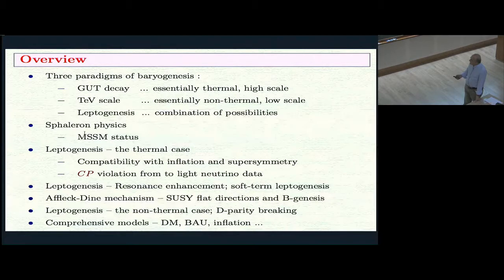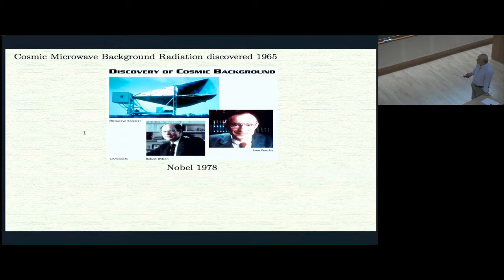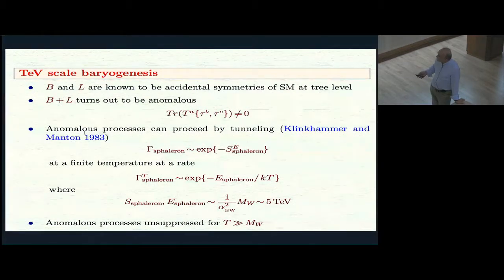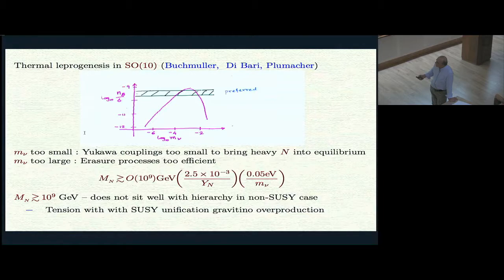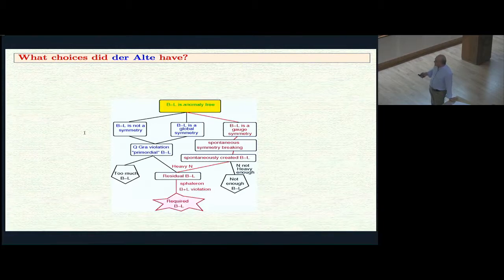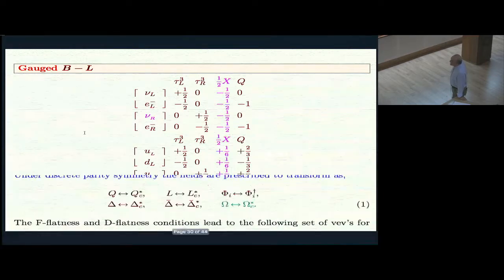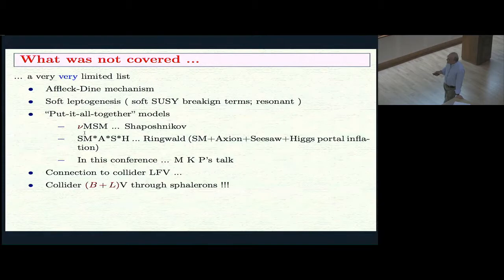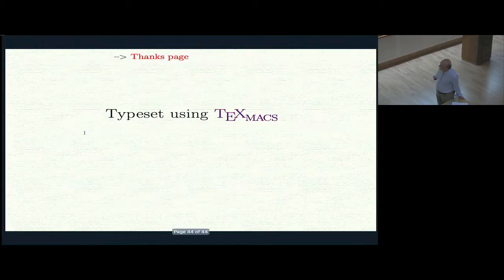Baryogenesis and leptogenesis by Urjit A Yajnik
Candles of Darkness

DATE :05 June TIME2017 to 09 June 2017

DARK MATTER AND THE SEARCH FOR PHYSICS BEYOND THE STANDARD MODEL

"Darkness is your candle. Your boundaries are your quest."- Jalal-ud-din Rumi of Balkh (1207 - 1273)

High energy Physics today has, in a sense, literally entered into a Dark Age. We know for about two decades that the Universe is mainly dark, with more than a quarter being Dark Matter, and roughly two-thirds being Dark Energy. It is only the remaining five percent or so of the Universe which we have been able to investigate thoroughly, and even here all that we have is a very successful  phenomenological model – which we proudly call the Standard Model – which itself has plenty of loopholes. At the moment, both on the theoretical and experimental front, therefore, high energy physicists are essentially groping in the dark for answers to these puzzles. This is a good moment, therefore, to introspect, and it is in this context that the thought-provoking words quoted above become especially relevant, for it is by probing the present darkness that we will have to find the way forward. This discussion meeting is therefore called ‘Candles of Darkness’, for it is our hope to further the cause of introspection and out-of-the-box thinking which is the need of the day. A highlight of the meeting will be the three Infosys-ICTS Subrahmanyan Chandrasekhar lectures, which will be delivered by Professor John Ellis of King's College, London, UK, doyen of the high energy phenomenologist community. Other eminent speakers will review more specific topics and share their insights and perspective.

For logistic reasons, participation in this discussion meeting is limited. You are, therefore, encouraged to apply early.

0:00:00 Candles of Darkness
0:00:08 Baryognesis and leptogenesis
0:01:11 Overview
0:03:46 Genesis of "baryogenesis"
0:06:43 Discovery of CP violation at Brookhaven National Lab 1963
0:07:22 Cosmic Microwave Background Radiation discovered 1965
0:08:08 Postdicting Baryon asymmetry
0:08:26 Current status
0:09:06 Genesis of baryogenesis
0:10:19 Net baryon asymmetry
0:11:20 TeV scale baryogenesis
0:13:13 Two conclusions: (Kuzmin-Rubakov-Shaposhnikov 1986)
0:14:22 Generic requirements on bubble walls
0:16:23 Leptogenesis - thermal case
0:17:00 Thermal leprogenesis in SO(10) (Buchmuller, Di Bari, Plumacher)
0:18:39 "Large" gauge transformations
0:18:46 Details of: Anomalous violation of B+L
0:18:55 Mass and CP phase constraint
0:20:37 Sphaleron rate with Higgs boson, D2012
0:21:17 Electron EDM and SUSY CP violation
0:21:38 What choices did der Alte have?
0:23:39 Salvaging leptogenesis
0:26:45 "Just" Beyond the SM?
0:28:15 left-right as JBSM
0:28:19 Gauged B-L
0:28:35 Minimal SUSY L-R Model - MSLRM
0:29:24 Non-thermal leptogenesis
0:31:00 Can this lepton asymmetry survive?
0:31:21 Washout with low scale WR
0:32:11 Unification... conditional
0:32:30 What was not covered...
0:35:49 Gravitational waves as signature
0:36:04 Servant, Caprini, Durrer 2009 Jinno and Takimoto 2017
0:37:15 Conclusions and caveats
0:39:16 Thanks
0:39:32 Q&A